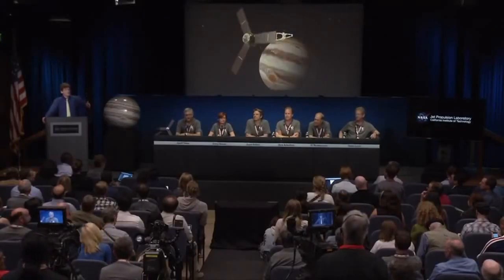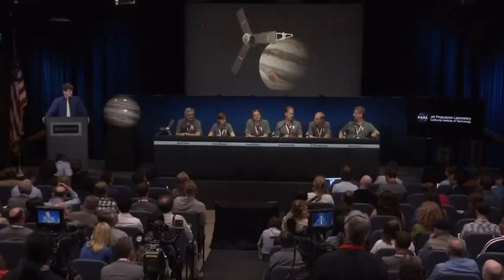Updates On NASA JUNO Mission: 07/05/2016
Juno is a NASA space probe orbiting the planet Jupiter. It was built by Lockheed Martin and is operated by NASA's Jet Propulsion Laboratory.

Credit: NASA